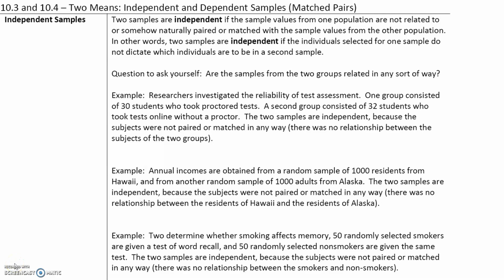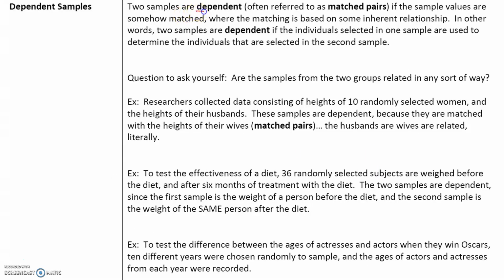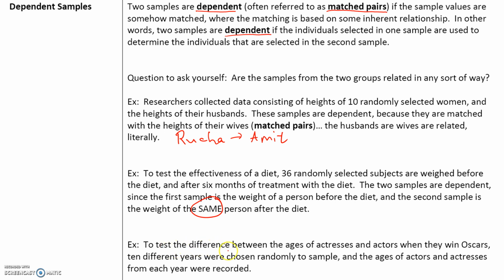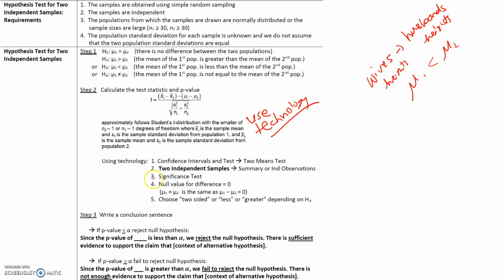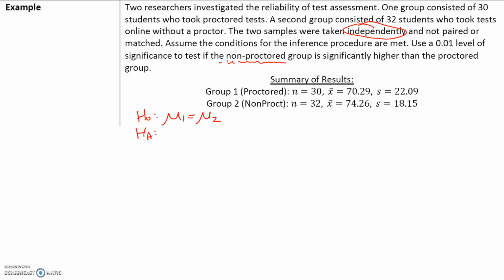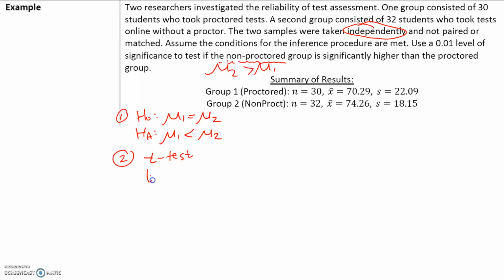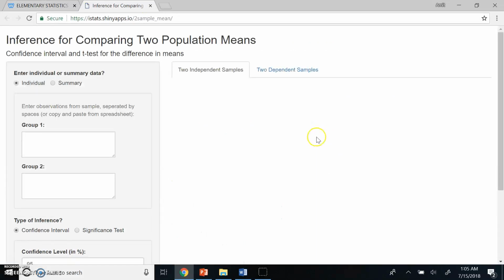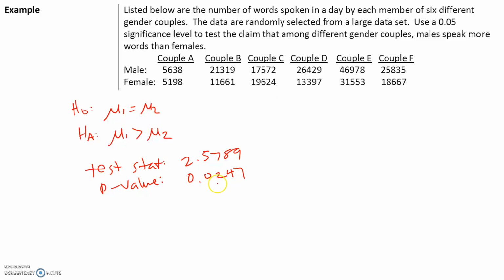Stats_10.3,10.4 Hypothesis Test - Two Means